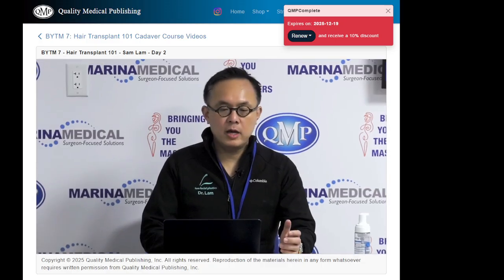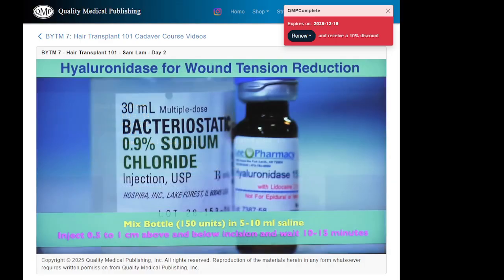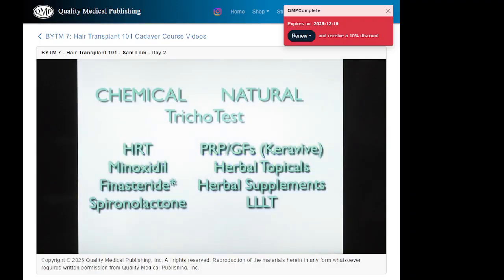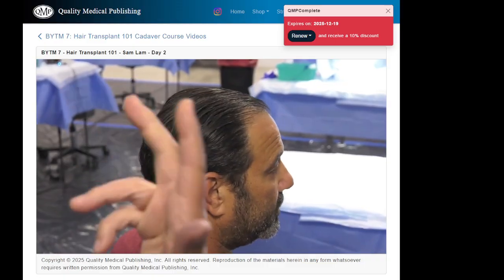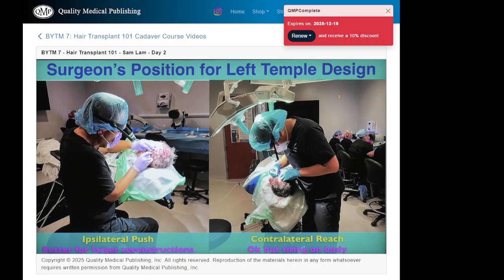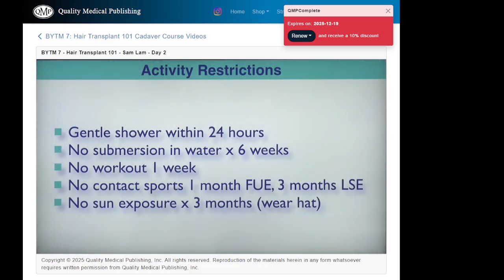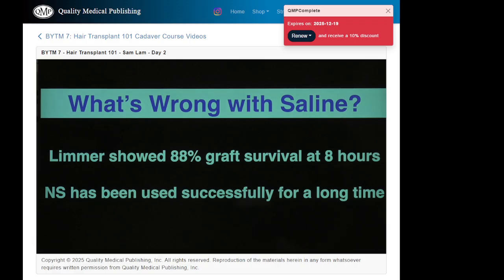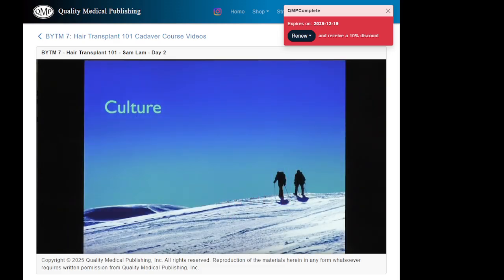BYTM 7 - Hair Transplant 101 - Sam Lam - Day 2